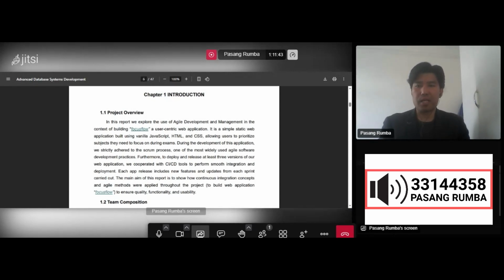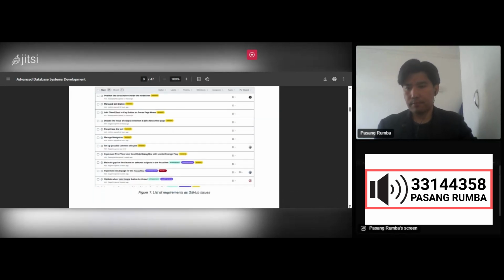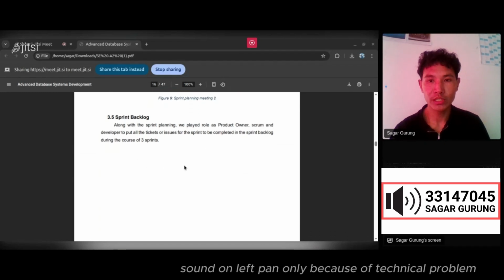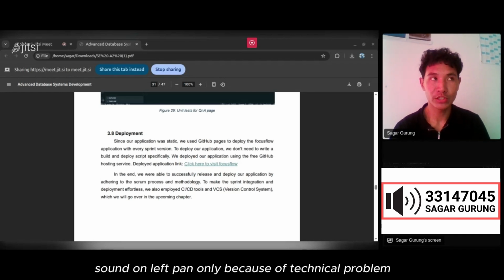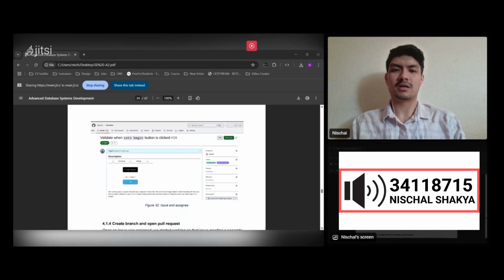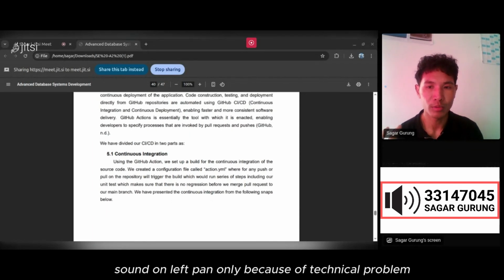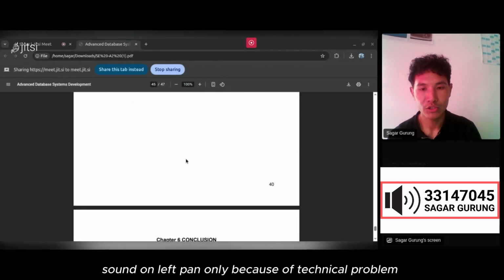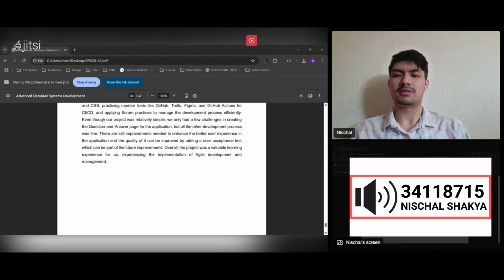Agile Development and Management Practice.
Agile development and management in a real-world development scenario.